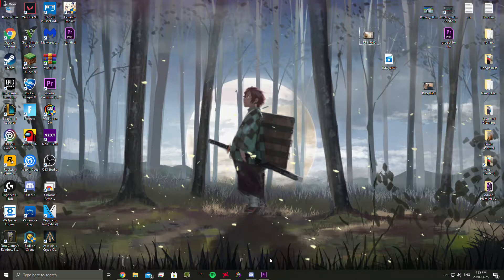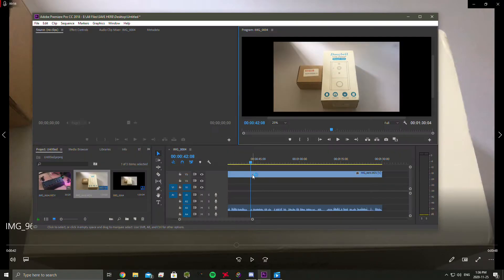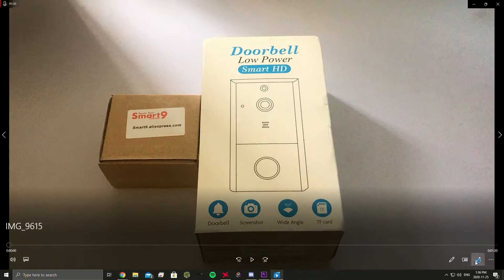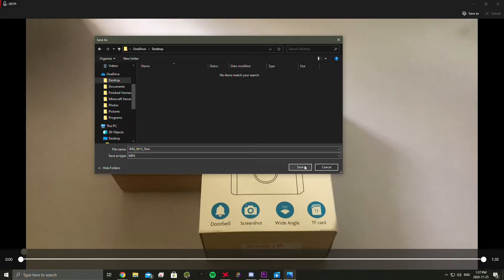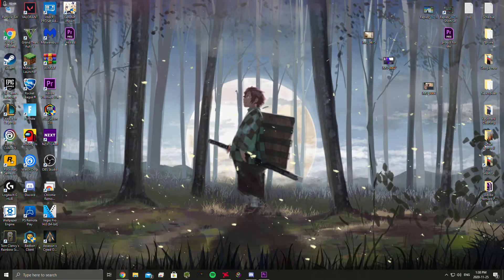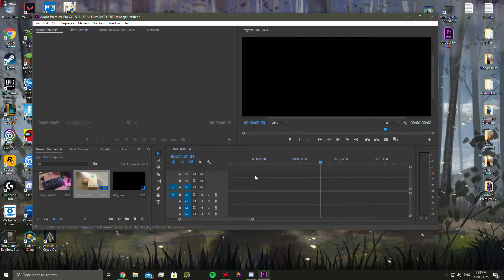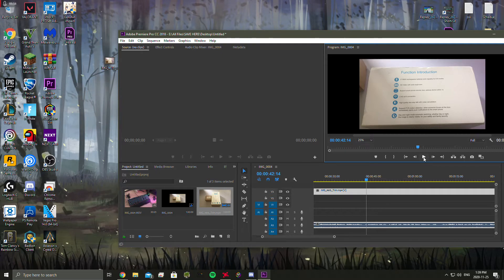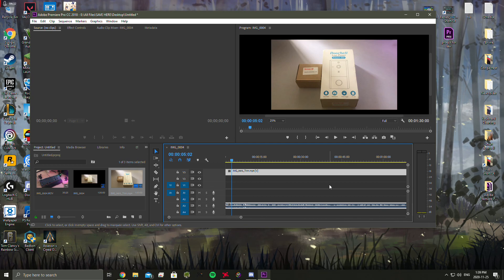Easy way to convert iPhone videos in MP4 file format! How to convert MOV to MP4!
Premier Pro not loading HEVC and .MOV files properly. Possible Fix.